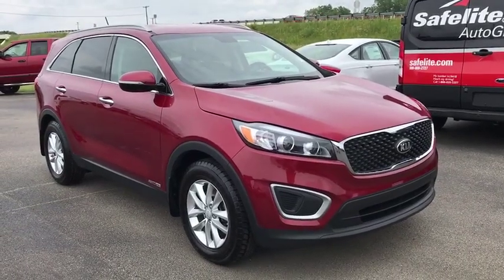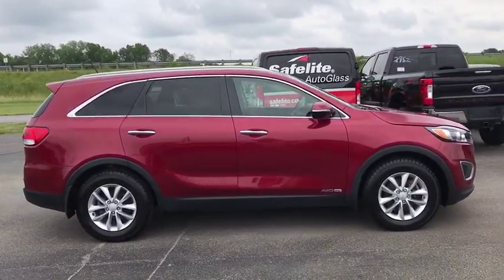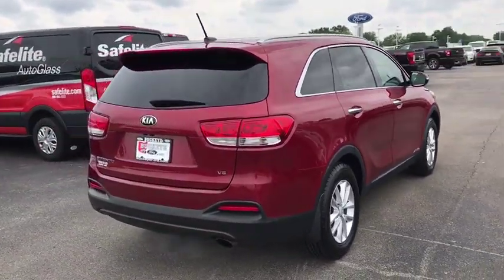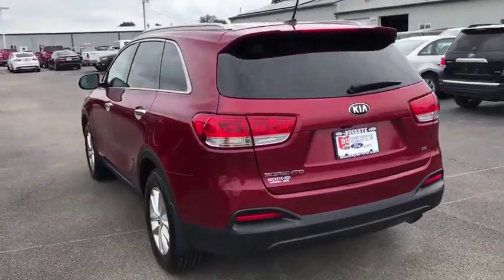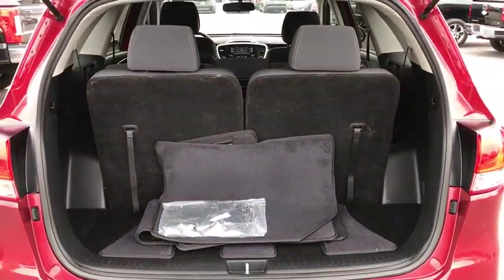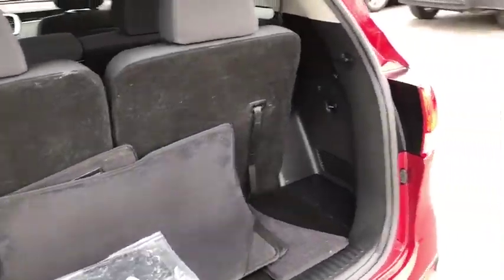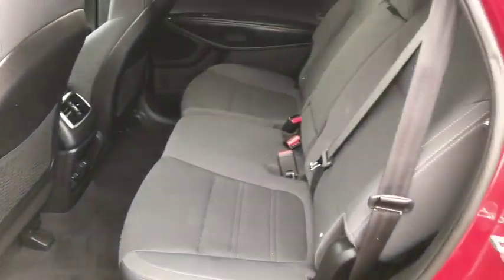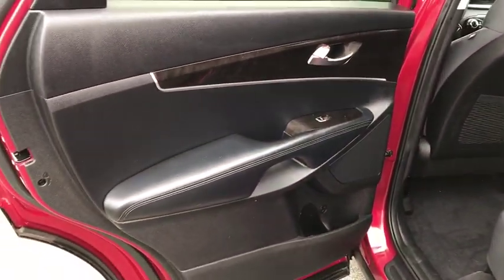2016 Kia Sorento London, Springfield, Columbus, Dayton, Hilliard, OH P11046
Red U 2016 Kia Sorento available in London, Ohio at Buckeye Ford. Servicing the Springfield, Columbus, Dayton, Hilliard, OH area.

Buckeye Ford
110 Us Highway 42

This 2016 Kia Sorento features: Accident Free AutoCheck History Report, AutoCheck 1 Owner, Lease Turn In, 3.3L DOHC, 6-Speed Automatic with Sportmatic, AWD, black Cloth.brbrOdometer is 32713 miles below market average!brbrBuckeye Ford has been selling and servicing customers in London, Columbus, Springfield, Dayton, Grove City, Galloway, Plain City, Hilliard, Delaware, Dublin, Urbana and the surrounding communities for 30 years. We carry all makes and models including new and used Ford trucks, cars, vans, Super Duty trucks. F-150s, F-250s, Taurus, Fusion, Focus, Escape, Edge, Explorer, Expedition, Mustang, Fiesta and a wide selection of other pre-owned cars such as Dodge, Jeep, Nissan, Chevrolet, Buick, GMC, Hyundai, RAM, Chrysler, Honda, Toyota, Kia. WE WILL BUY YOUR CAR EVEN IF YOU DON'T BUY ONE FROM US! ALL TRADES WELCOME!